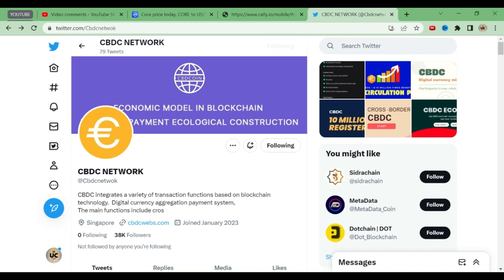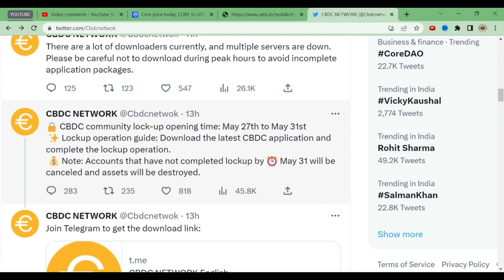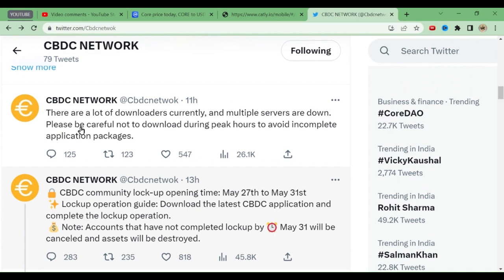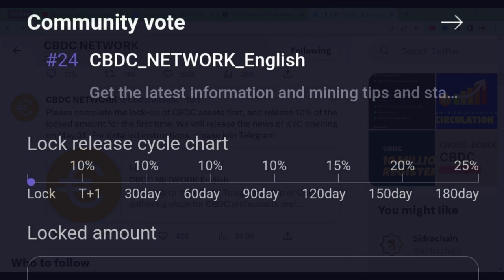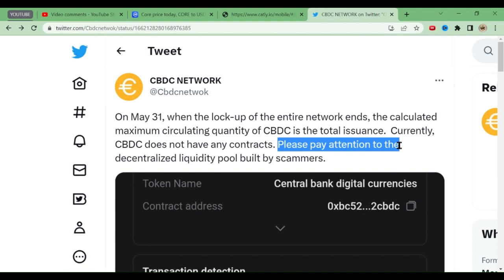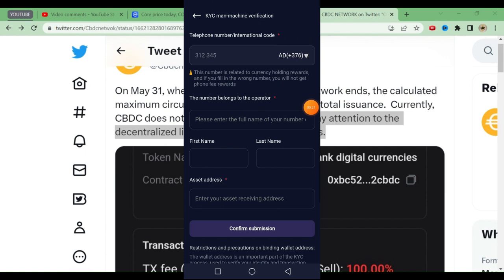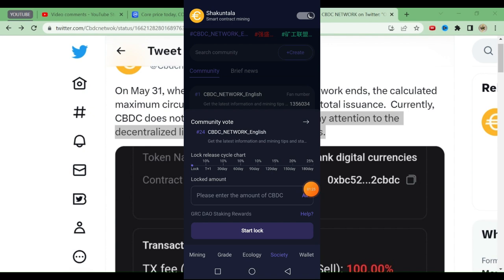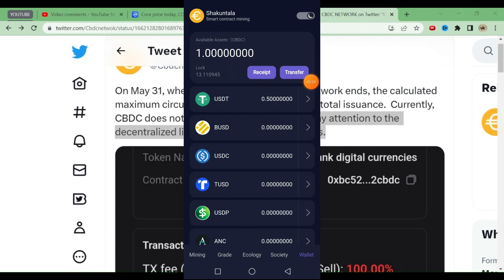CBDC NETWORK |KYC VERIFICATION | LOCK-UP COINS |DOs AND DONT'S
Cbdc network

Cbdc network kyc

Cbdc network new update

Cbdc network mining app

Cbdc network mining

Cbdc network update

Cbdc network apk

Cbdc network login

Quant network cbdc

Cbdc network

Cbdc network kyc update kaise kare

Cbdc network kyc update problem

Cbdc network kyc update tamil

Cbdc network kyc update online

Cbdc network kyc update kaise karen

Cbdc kyc

Cbdc kyc update

Cbdc kya hai

Cbdc kya hai in hindi

Cbdc kya h

Cbdc currency kya hai

Cbdc pilot project kya hai

Cbdc mining kyc

Cbdc network kyc

Cbdc meaning kya hai

Cbdc mining app new update

Cbdc mining app tamil

Cbdc mining app update

Cbdc mining app download

Cbdc mining app telugu

Cbdc mining app download apk

Cbdc mining app real or fake

Cbdc mining app withdrawal

Cbdc mining app hindi

Cbdc mining app malayalam

Yash Vivo, [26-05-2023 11:57 PM]

Cbdc network mining

Cbdc network update

Cbdc network kyc

Cbdc network apk

Cbdc network login

Cbdc network

Quant network cbdc

Cara daftar cbdc network